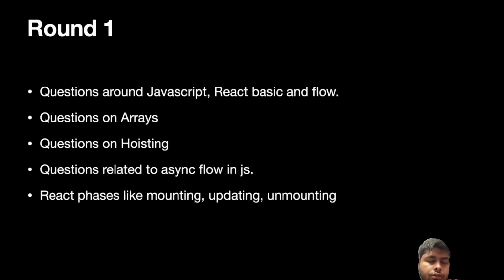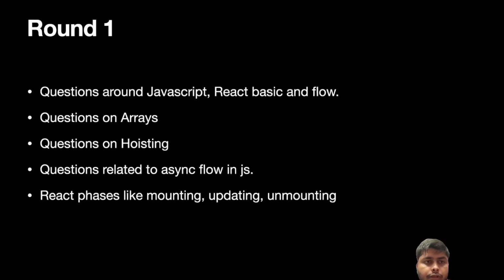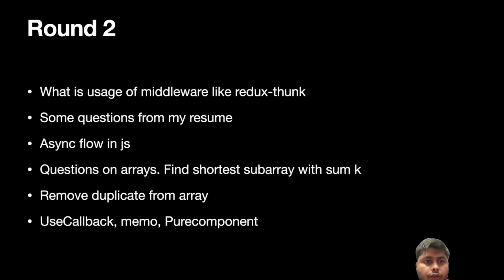React.js Developer Global Logic Interview Experience (4+ years of Experience)interviewpreparation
Hello, friends in this video. I am going to share my React.js Developer interview Experience at Global Logic. This interview is for 4+ years of experience Developer. If you are looking for a job change and have an interview schedule at Global Logic this video will help you. Talk about the rounds and what are the questions asked in the interview.